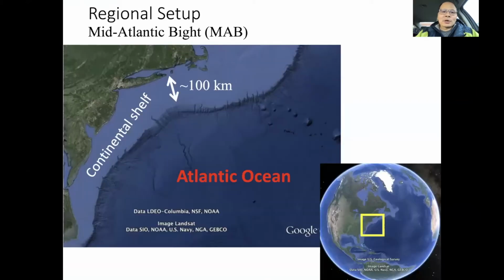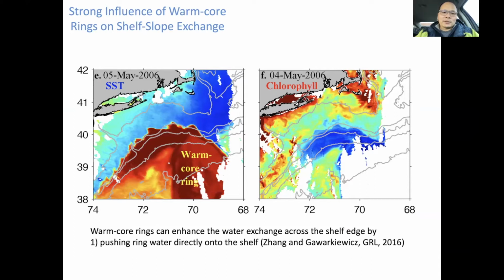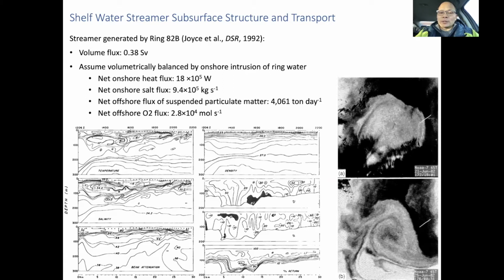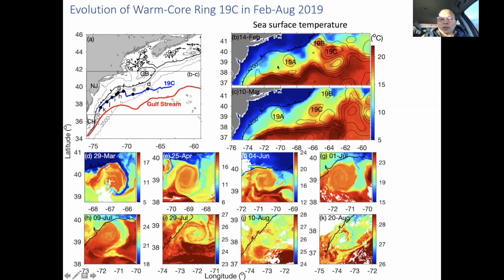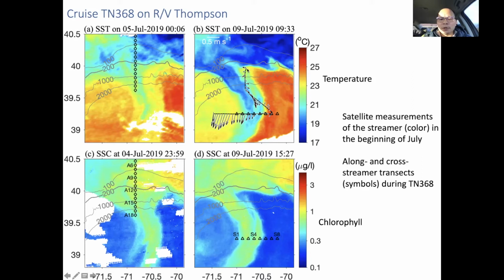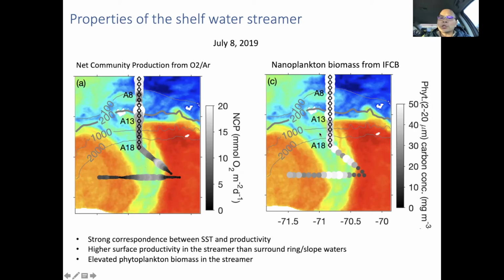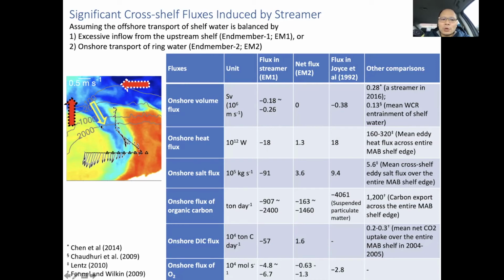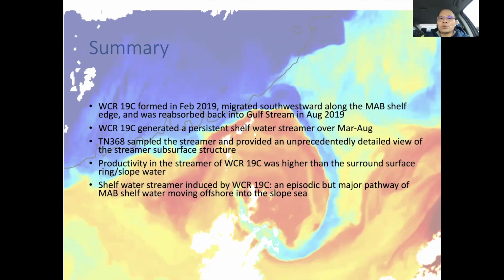OSM2022 W. Zhang et al, Characterization of... a Shelf-water Streamer at the MAB Shelf Edge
Presented at the Ocean Sciences Meeting Mar 2022 by Weifeng (Gordon) Zhang, WHOI.
All data and images are property of the authors.
Description:
"Characterization of the Cross-shelf Exchange Associated with a Shelf-water Streamer at the Mid-Atlantic Bight Shelf Edge"
This study focuses on the shelf-ocean exchange induced by the shelf water streamer a submesoscale filament of Mid-Atlantic Bight (MAB) shelf water entrained by a Gulf Stream warm-core ring as the ring impinges onto the MAB shelf edge. The shelf water streamer has a distinctive surface signature of temperature and chlorophyll, and it carries productive shelf water from the continental shelf into the open ocean. Satellite-measure sea surface height, temperature, and chlorophyll data are compiled to examine the evolution of a warm-core ring over its lifespan from March to August in 2019 as well as the persistent shelf water streamer it generated as it slid southwestward along the MAB shelf edge. A variety of in situ measurements from a two-week research expedition in July 2019 were analyzed to investigate the vertical structure of the shelf water streamer and to quantify the offshore transport of shelf water volume, heat, salt, carbon, oxygen, and nutrients in the shelf water streamer. These analyses demonstrate that the streamer transport induced by impingement of a warm-core ring onto the shelf edge, together with the presumed onshore intrusion of ring water, represents a major form of water and material exchange between the MAB continental shelf and the open ocean. Collectively, they cause net onshore transport of heat and salt, substantially affecting the heat and salt budget on the shelf, and a net offshore transport of organic carbon, contributing substantially to the carbon flux between the continental shelf and the open ocean. In situ measurements also show a clear enhancement of biological productivity in the shelf water streamer, which likely contributes to the overall productivity of the slope sea.
Full list of Authors:
Weifeng (Gordon) Zhang (Woods Hole Oceanographic Institution)
Dennis McGillicuddy (Woods Hole Oceanographic Institution)
Walker Smith (Virginia Institute of Marine Science)
Heidi Sosik (Woods Hole Oceanographic Institution)
Rachael Stanley (Wellesley College)
Credits:
Multiple funding sources involved.
Funding for Northeast U.S. Shelf Long-Term Ecological Research (NES-LTER was provided by NSF OCE #1655686. The project team includes Principal Investigators from Woods Hole Oceanographic Institution, University of Massachusetts Dartmouth, University of Rhode Island, Wellesley College, and NOAA’s Northeast Fisheries Science Center.